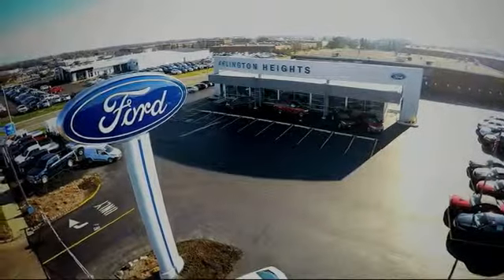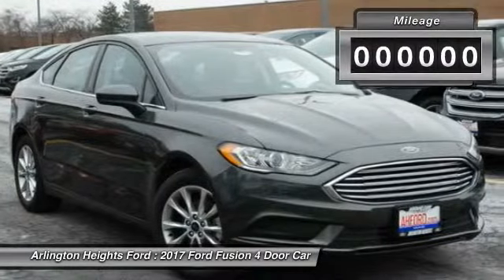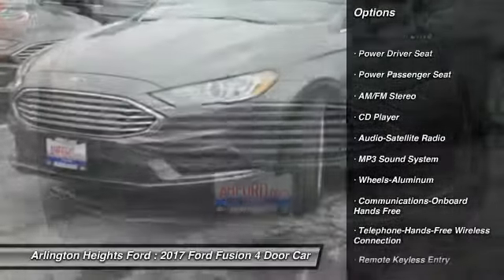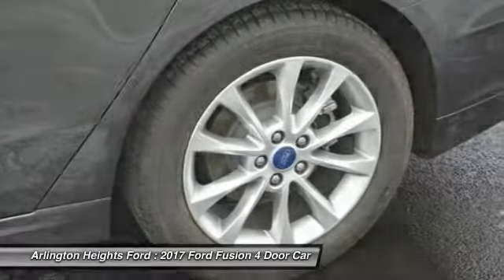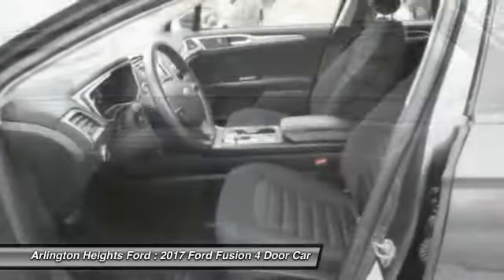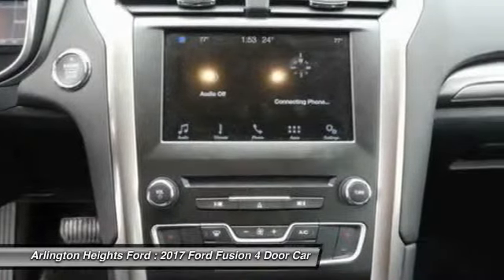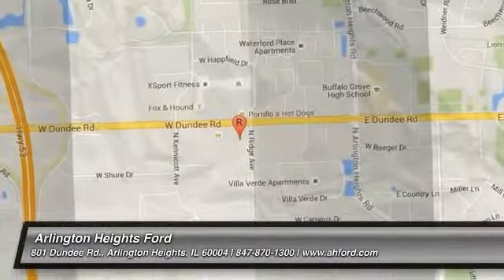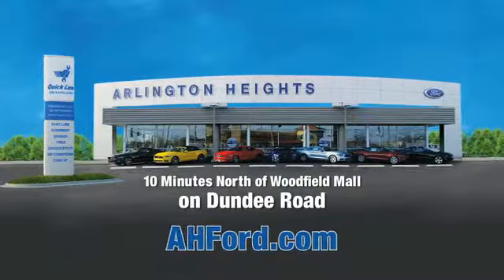2017 Ford Fusion Arlington Heights IL 0J174457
2017 Ford Fusion SE

801 Dundee Rd.

Pick up this Magnetic 2017 Ford Fusion, available today at Arlington Heights Ford. This could be the one you've been searching for.